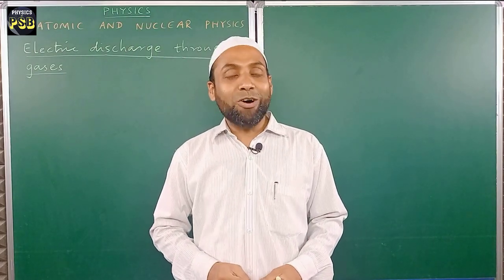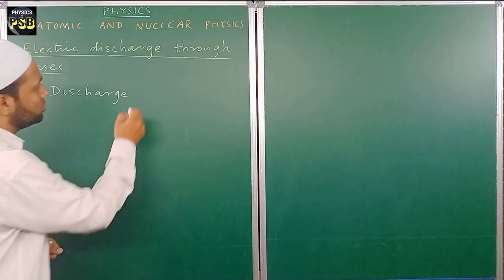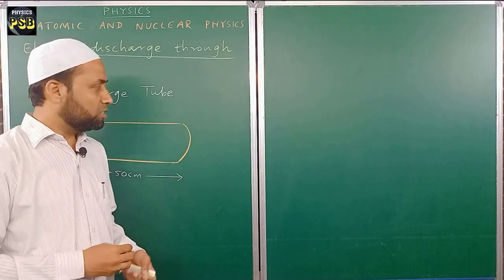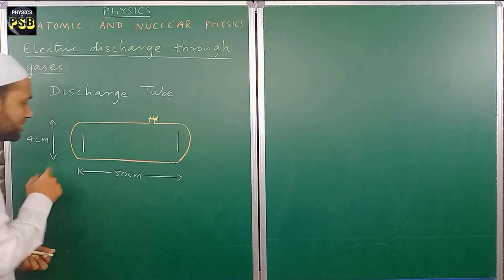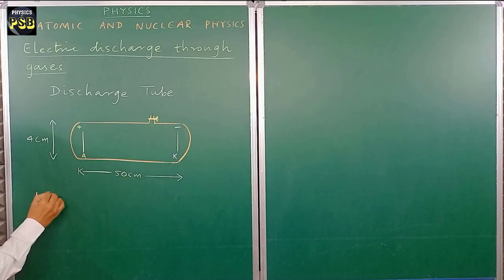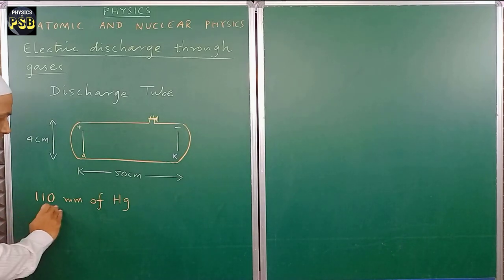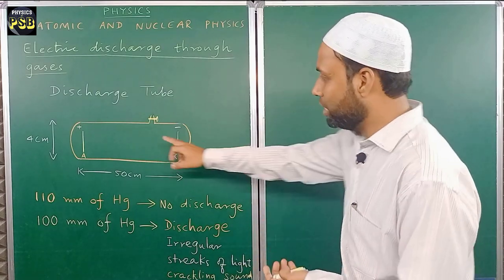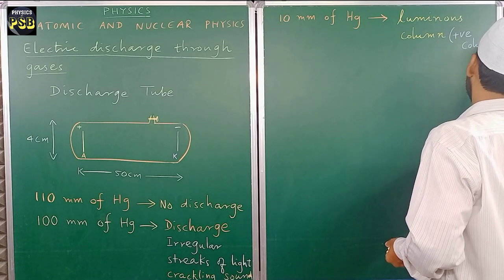Discharge through gases |Conduction of electric current through gases | Discharge Tube |12th Physics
This video explains the phenomenon of electric discharge through gases.@siddeeqbasha

My phone
My Mic
My Mic 2
My Laptop
Acoustic Foam
Tripod Stand